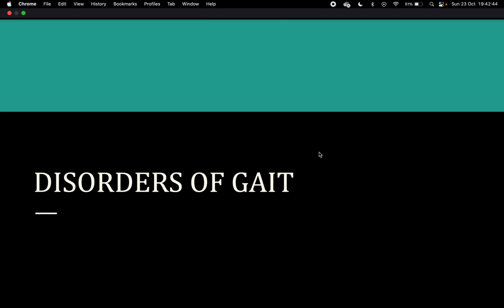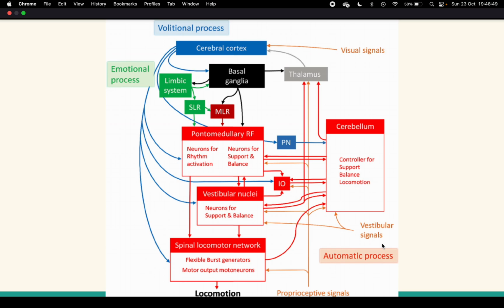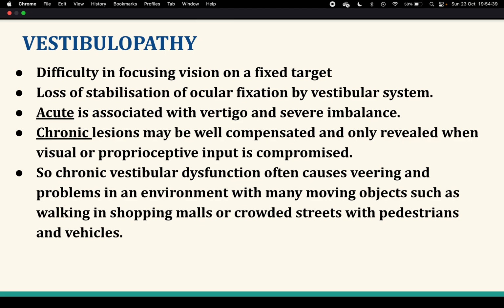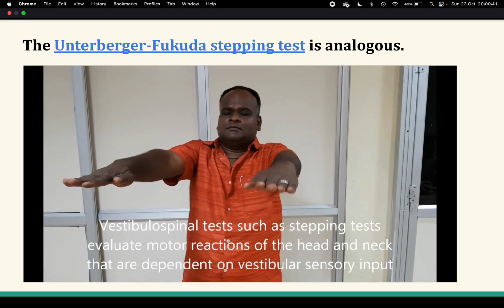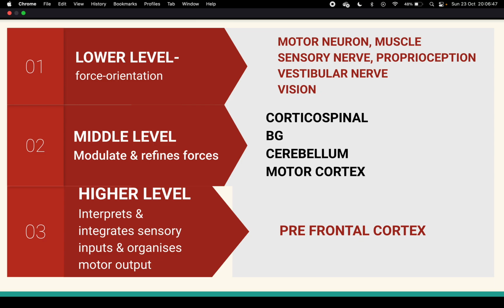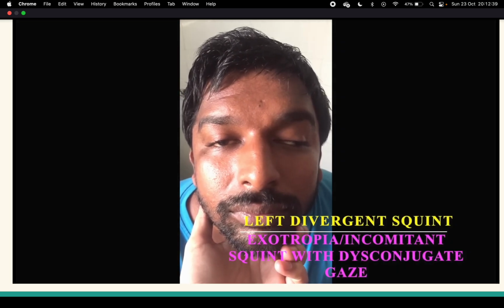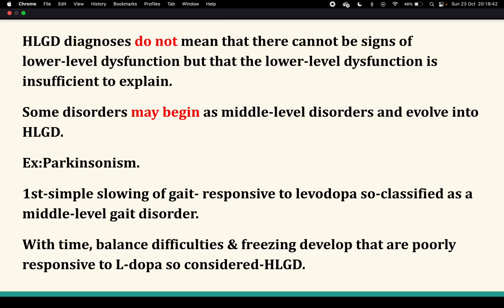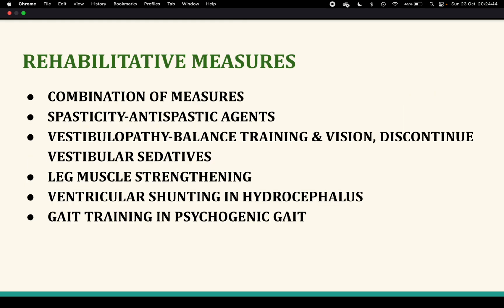DISORDERS & TYPES OF GAIT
MECHANISM OF GAIT AND DISORDERS AT EACH LEVEL WITH APPROPIATE VIDEOS